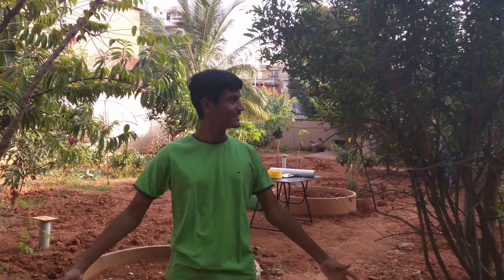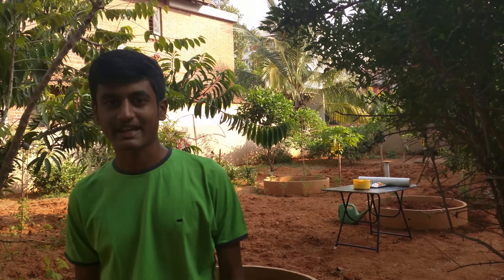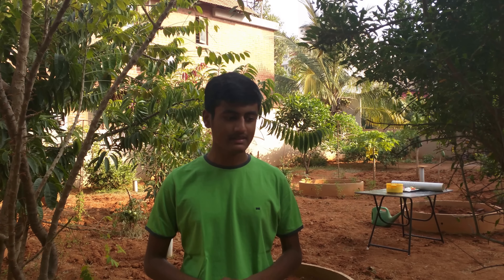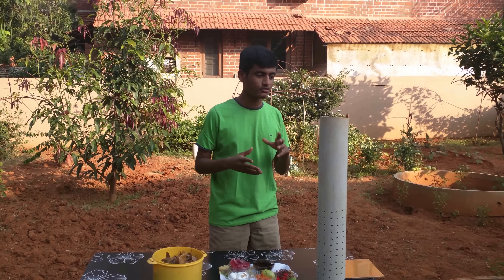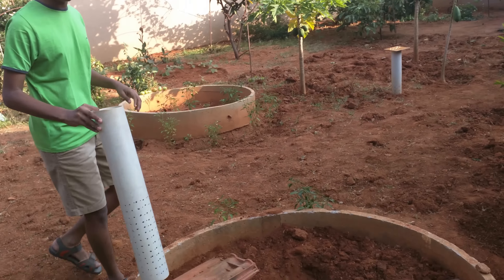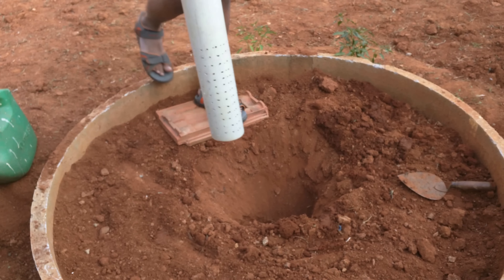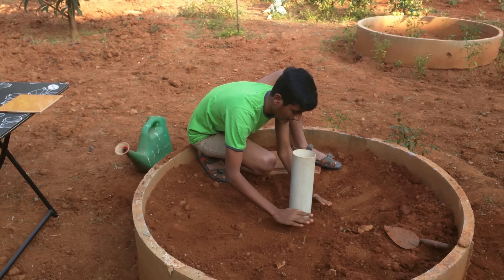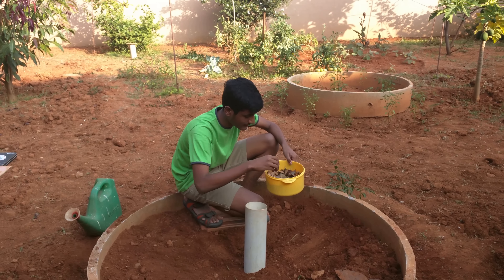How to Pipe Compost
In this video, I will be showing you guys an innovative method of composting known as Pipe-Composting!